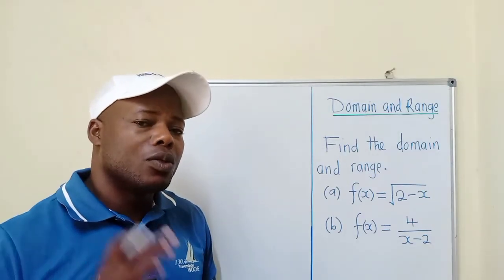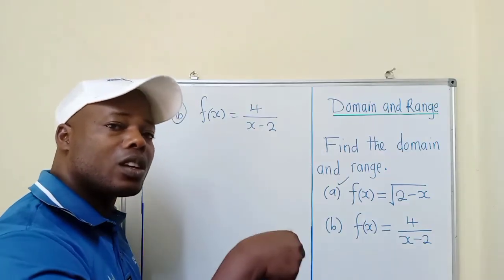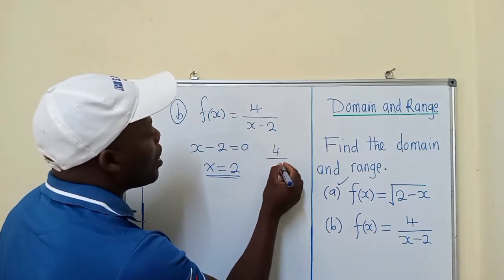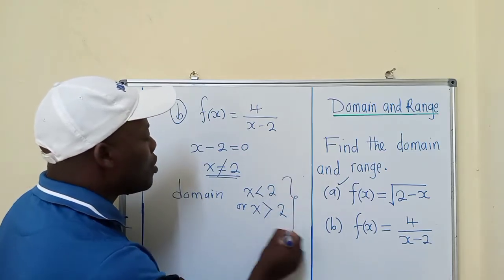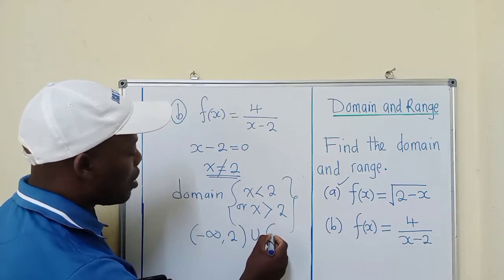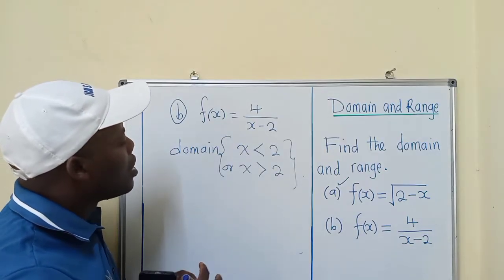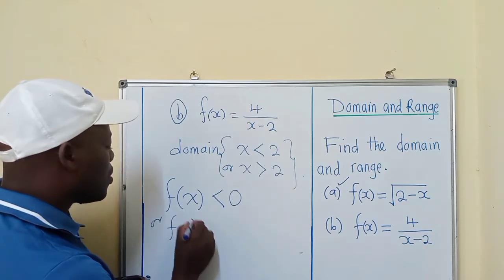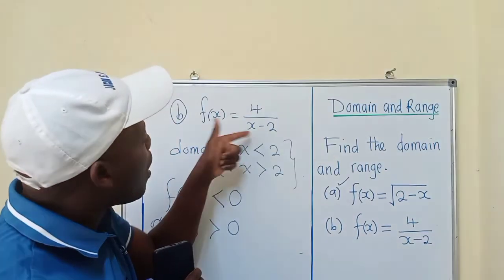Find the domain and range of f(x)=4/x-2